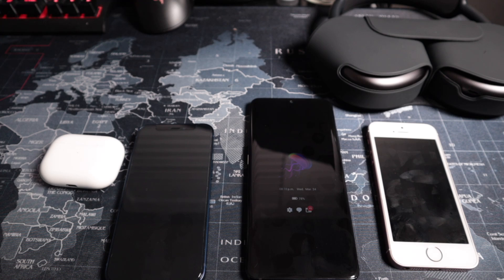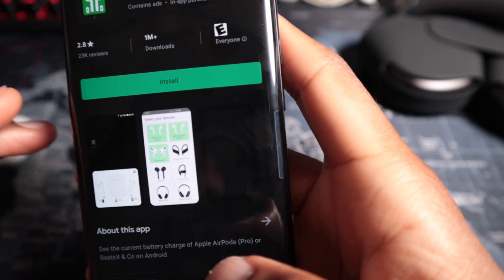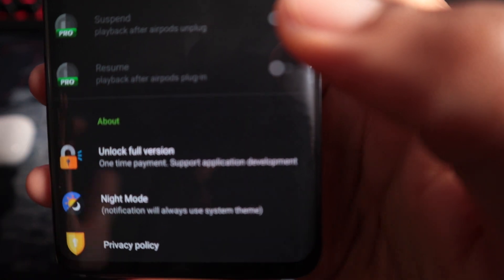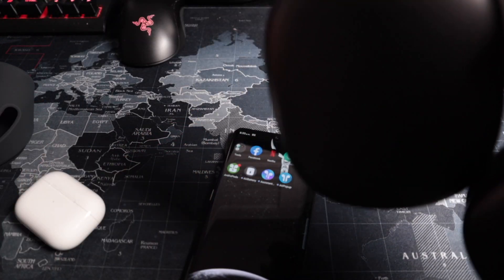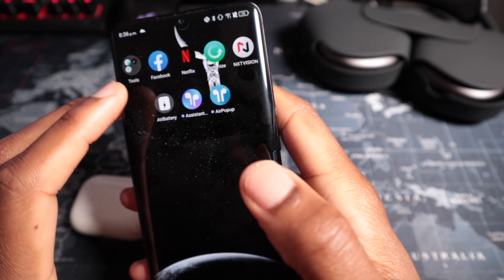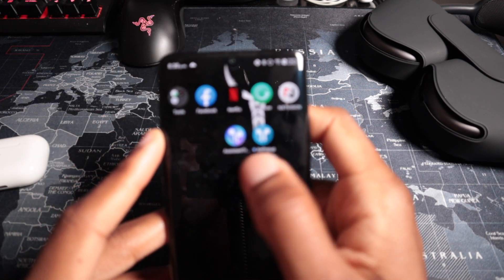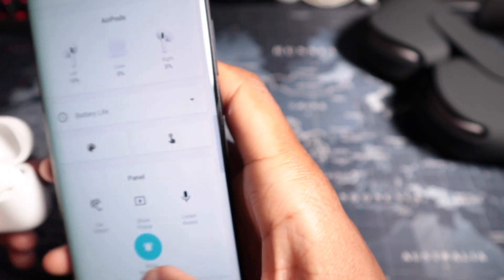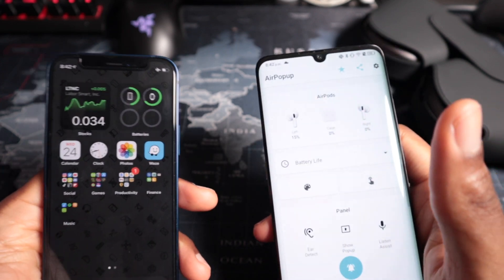2021 Top 4 AirPods (Pro/Max) ANDROID Apps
Looking at the most highly rated AirPods apps for Android devices so far in 2021